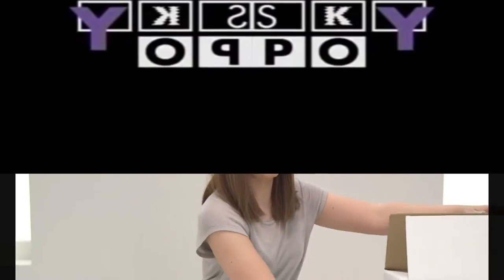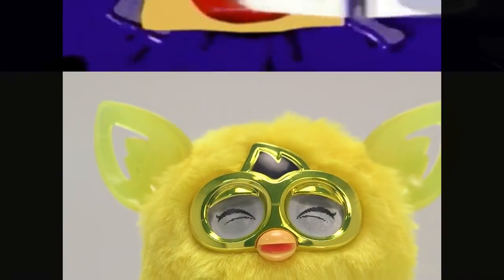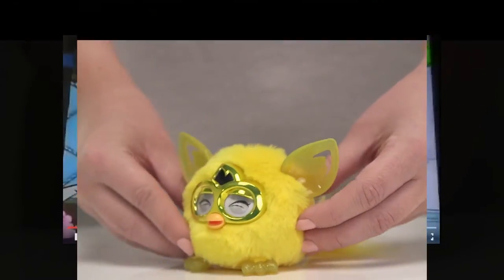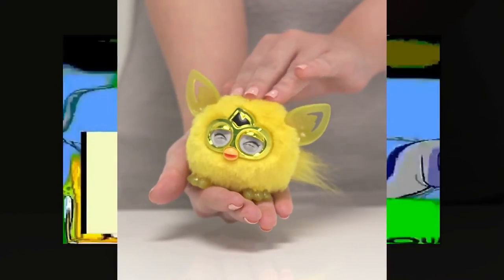K.../Spongebob Macoroni And Cheese Scan